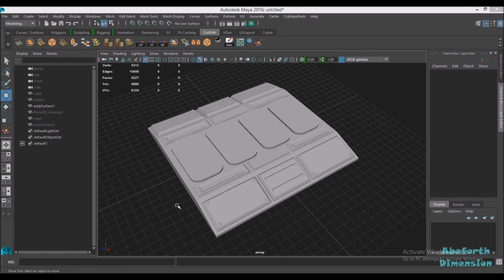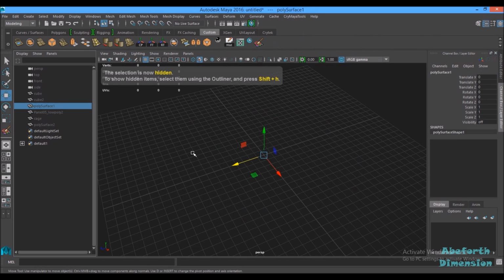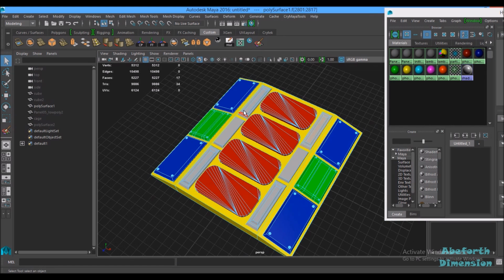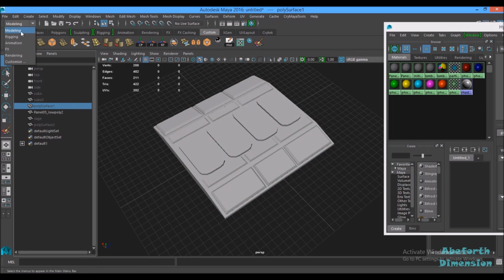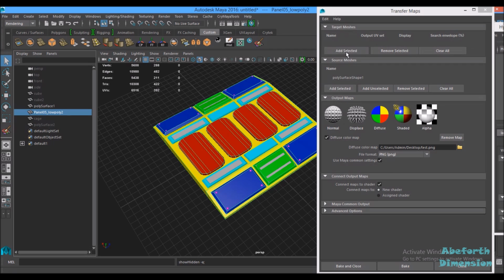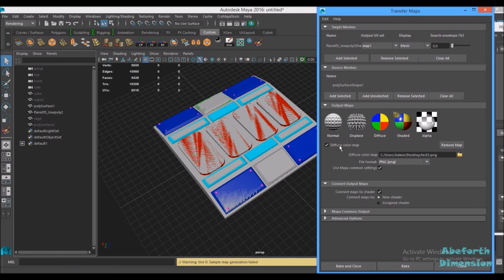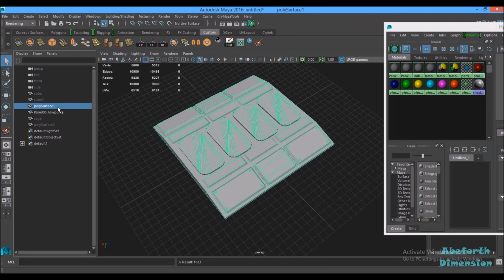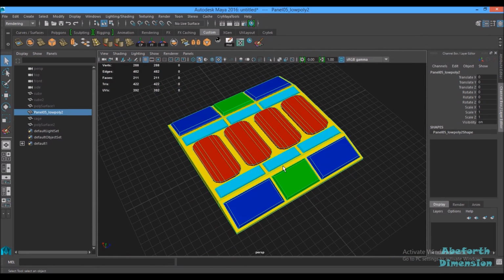Baking Color ID Map in Maya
In this tutorial I will show you how to bake Color ID map in Maya using Transfer Maps.